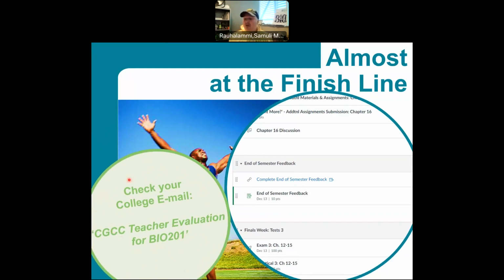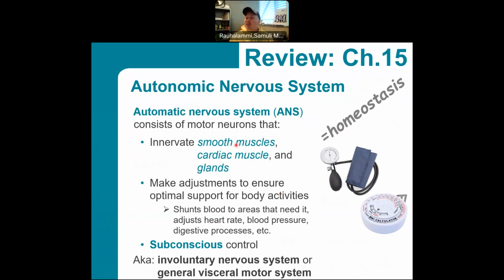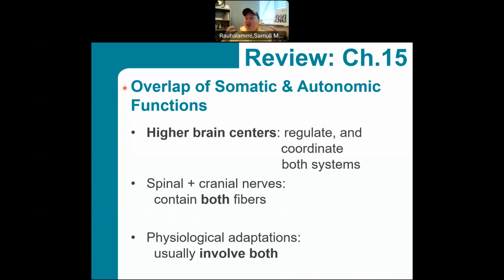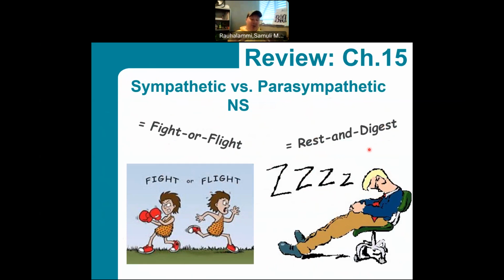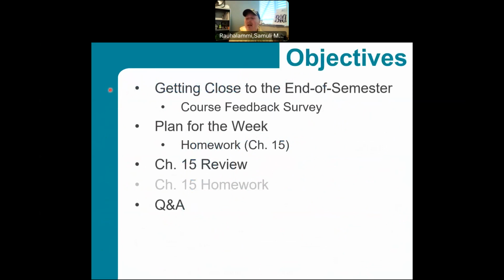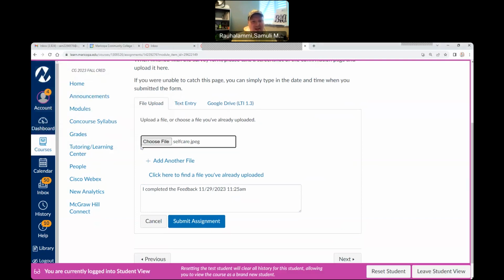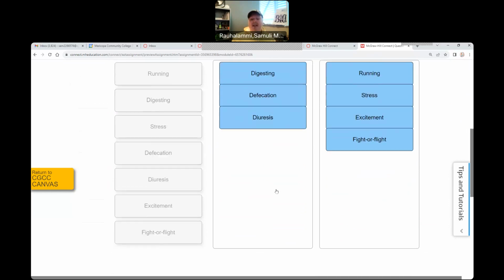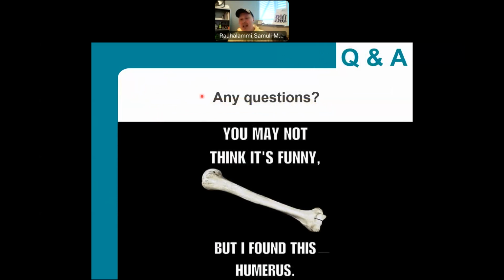BIO201 Wk 15 Live OL Session - Wed 11/29/2023 10:30am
This is a recording of our optional weekly Live Online session. During this session I remind you of completing the 'Teacher Evaluation' survey, which you will have received a link for in your College e-mail. In addition, I remind you that this week it is a great time to tackle any missing assignments that you want to count towards your Final Grade. Feel free to message me if you need anything re-opened or extended for due-dates. We will also briefly review the key points of the lecture material on Autonomic Nervous System, as well as look at the weekly quiz. I hope you have a great week!